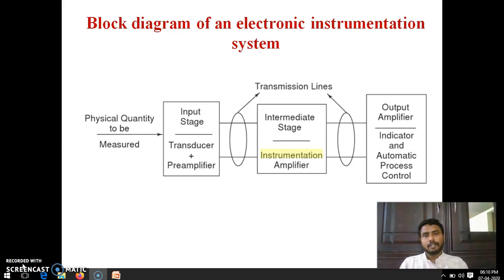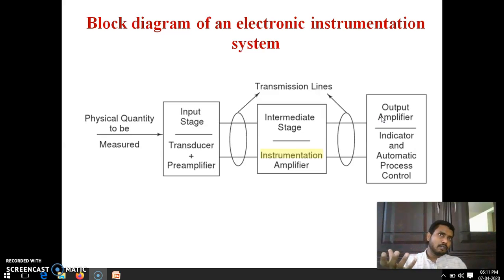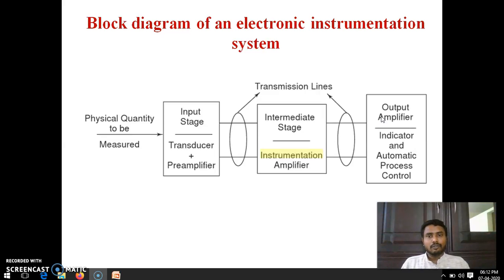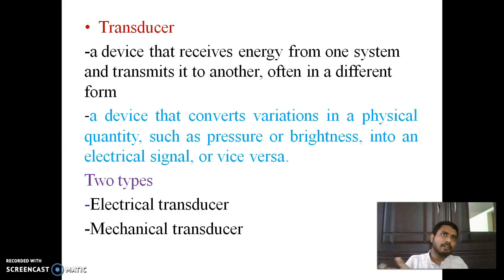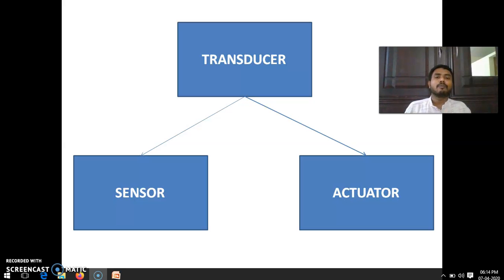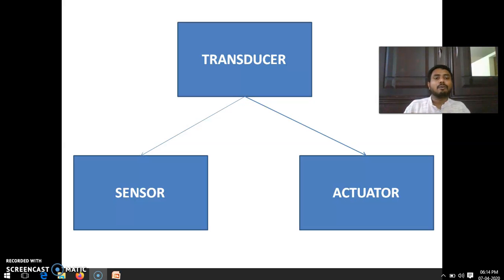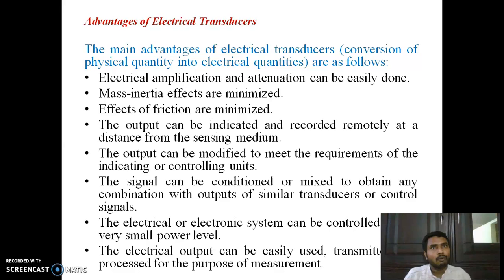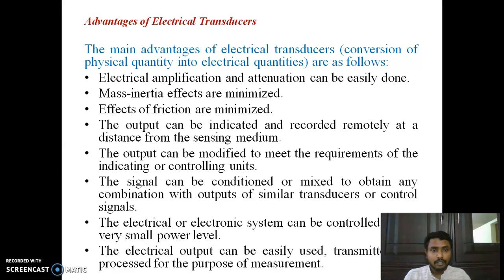Electronic Instrumentation (Block Diagram) 04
Block Diagram of Electronic Instrumentation